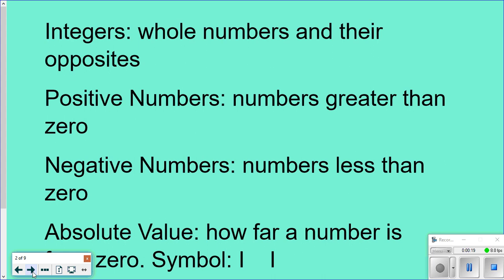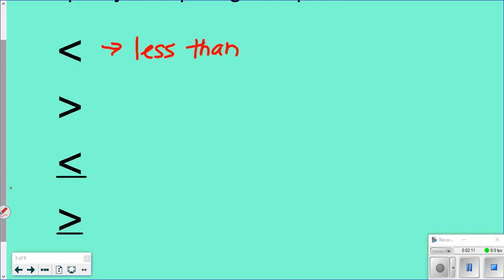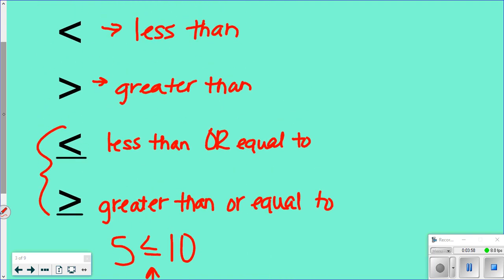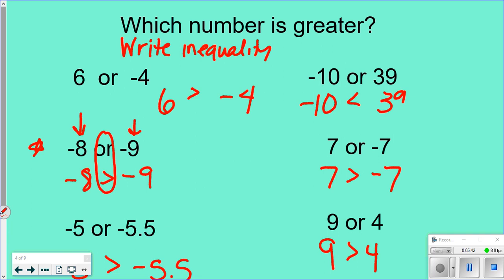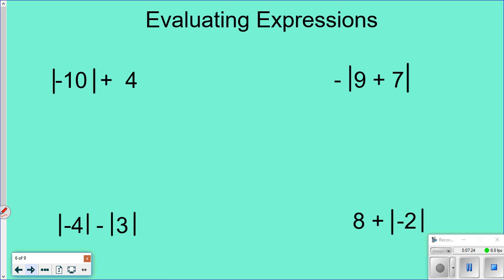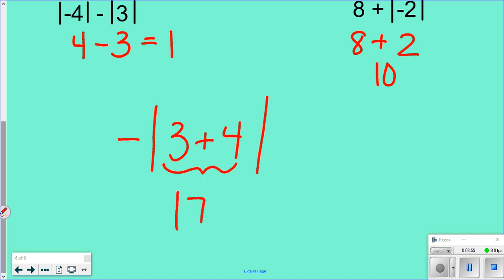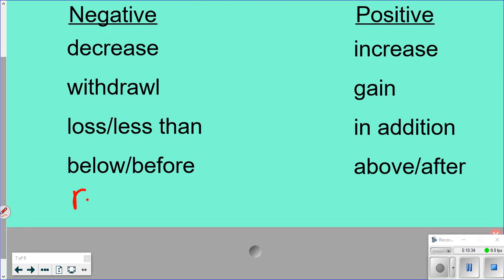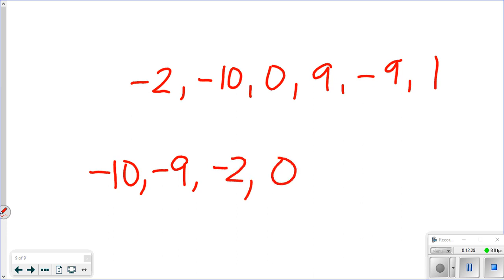8th Grade Lesson 2-1 Integers and Absolute Value